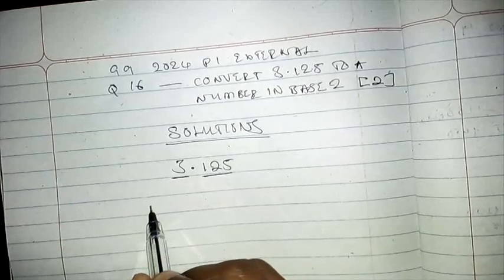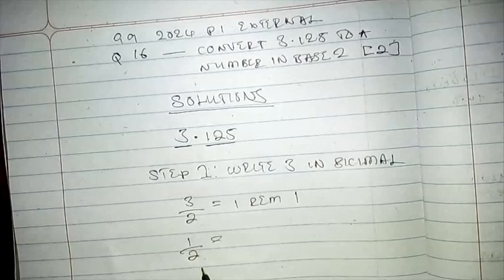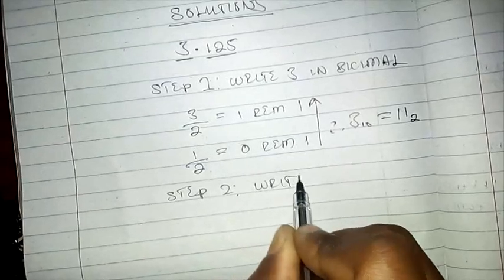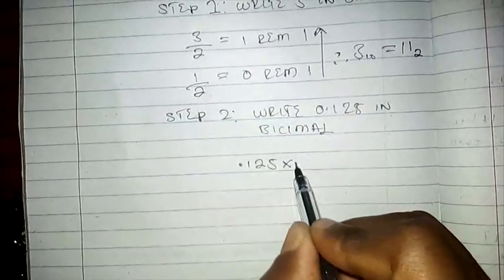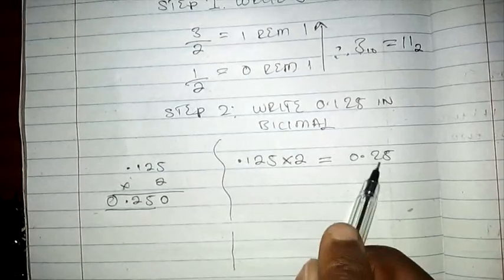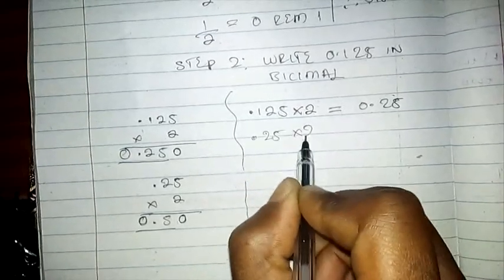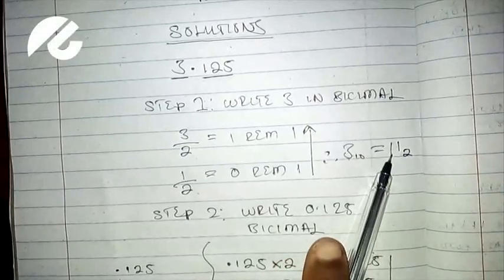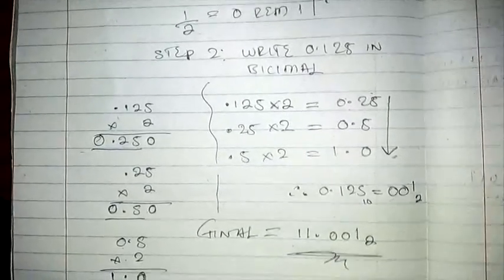2024 Grade 9 Mathematics Paper 1 (Q16)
ECZ Grade 9 Maths 2024 Paper 1 Question Solved: Number Bases (Base 10 to Base 2).

In this video, we're diving deep into a specific mathematics question from the Examination Council of Zambia (ECZ) Grade 9, 2024 Paper 1.

The topic at hand is Number Bases, and we'll be focusing on the crucial skill of conversion of numbers in Base 10 to Base 2. This step-by-step solution is perfect for Grade 9 students preparing for their ECZ exams or anyone looking to understand denary to binary conversion.

Learn how to confidently convert in Base 2! If this tutorial helps you, please give it a like, share it with your classmates, and subscribe to @Zedlessons-zm  for more Zambian educational content, including ECZ exam solutions and Grade 9 math's lessons!